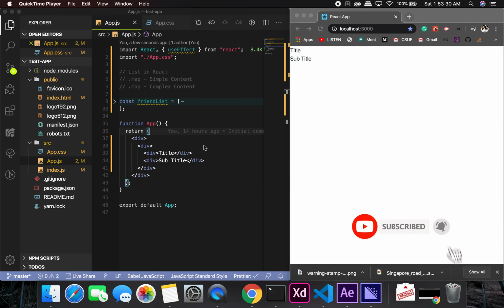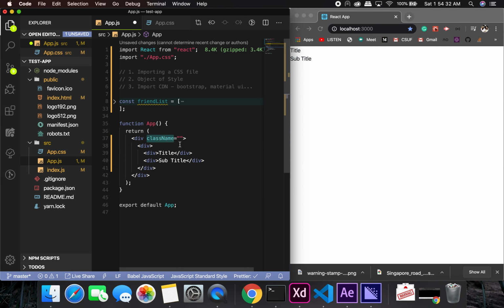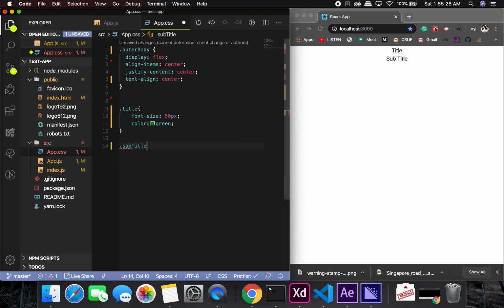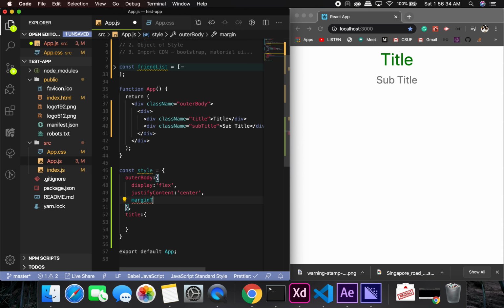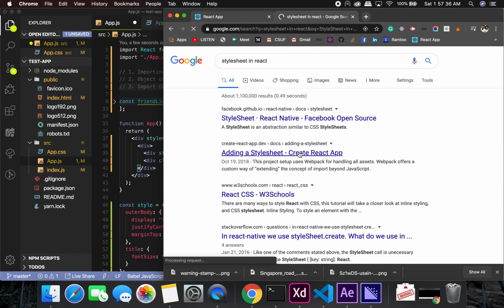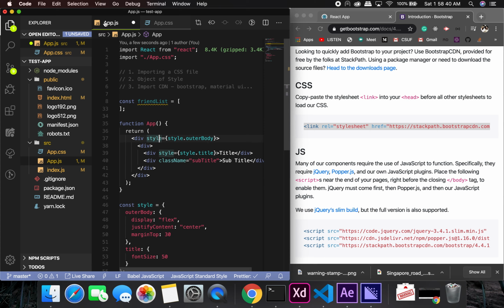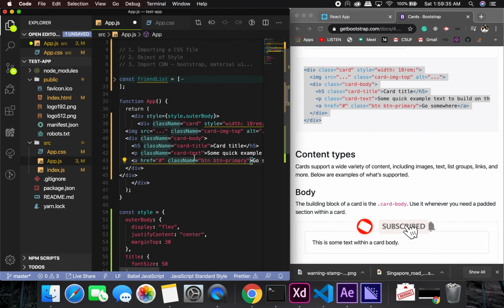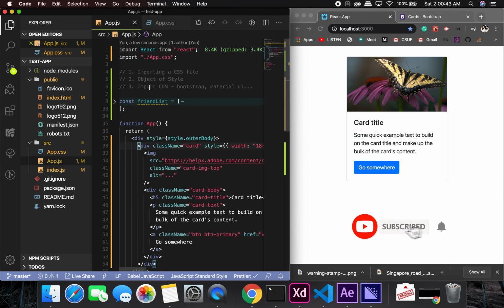Using CSS in React - Learn React Quickly - Easy explanation of React Basics